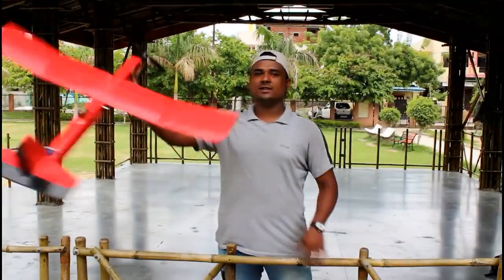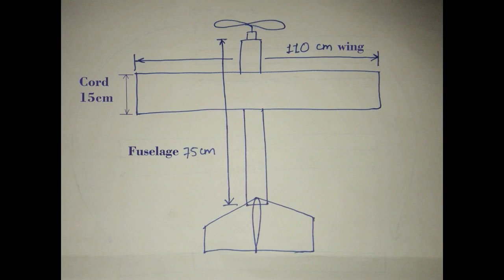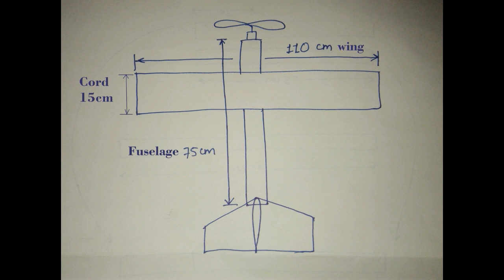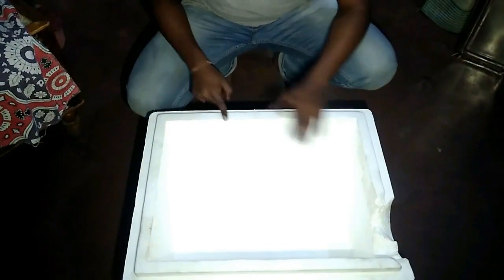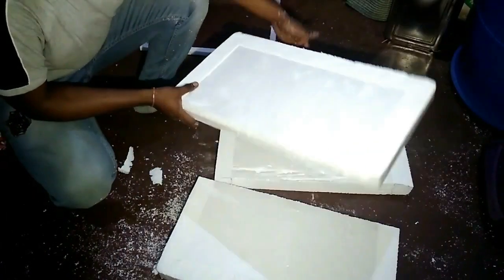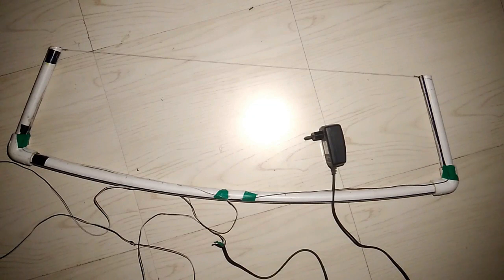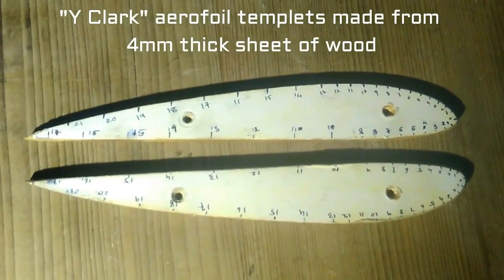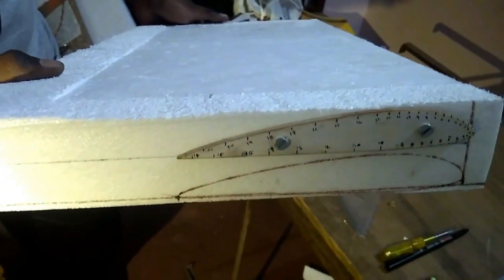RC Plane from Thermocol Box - Part 1 | Club AeroFlutter